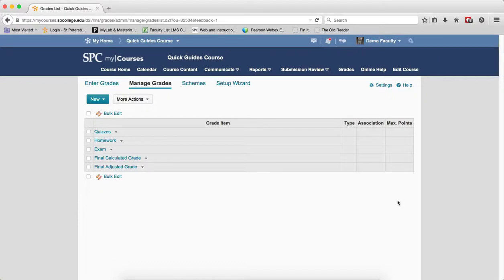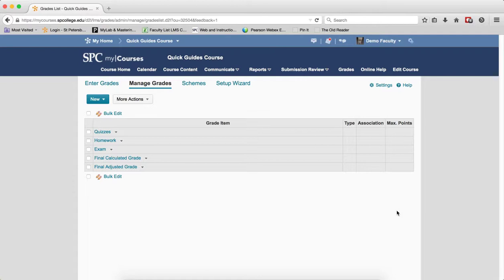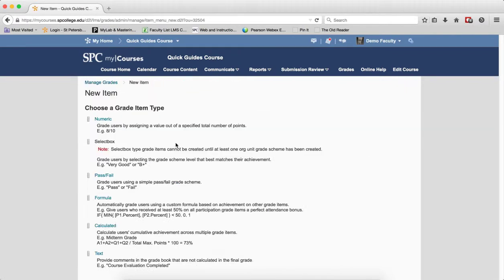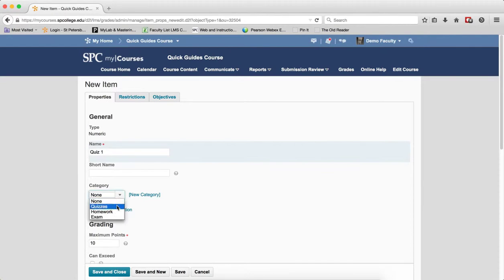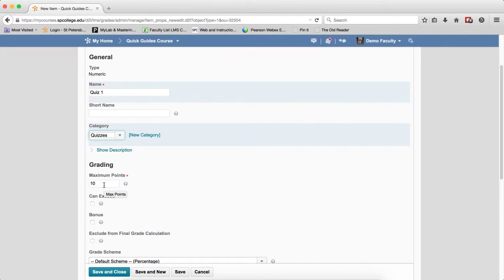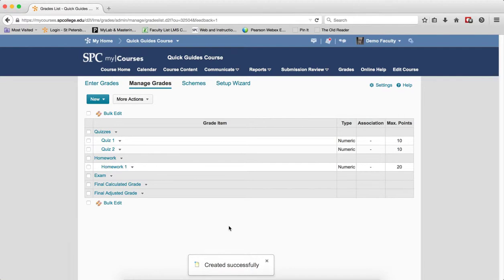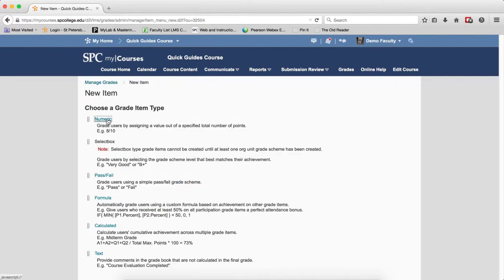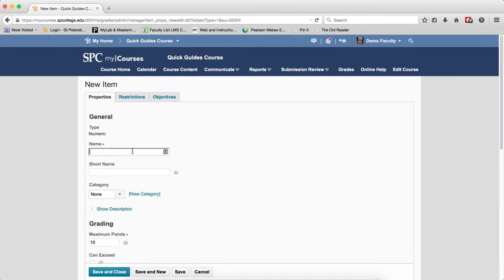Quick Guide - Gradebook: Creating Grade Items in a Points Gradebook